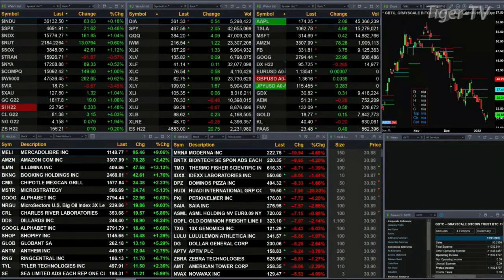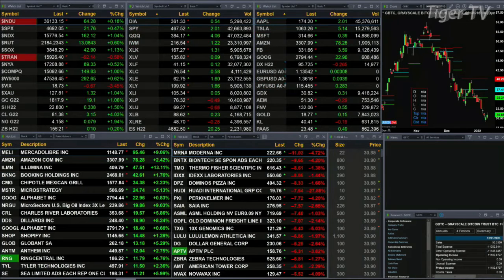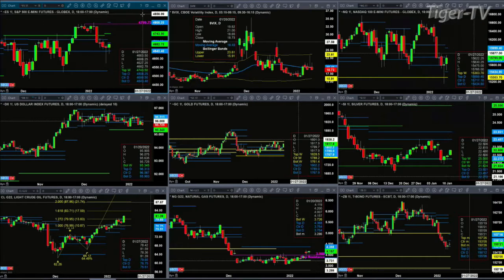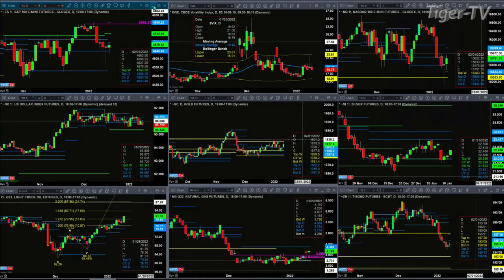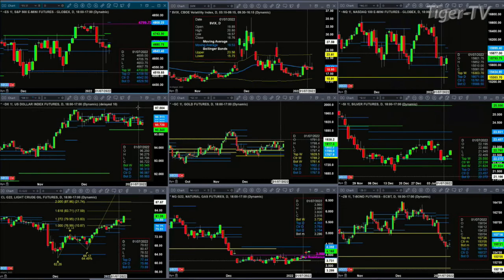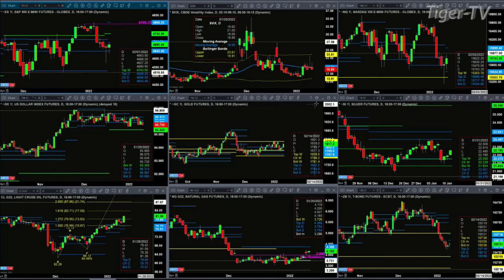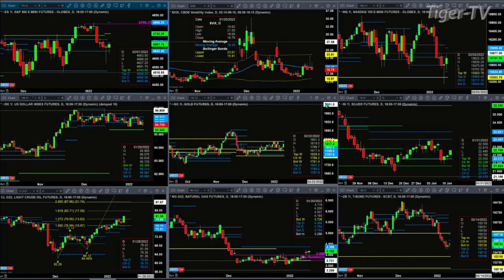January 11th, 1PM ET Market Update on TFNN - 2022